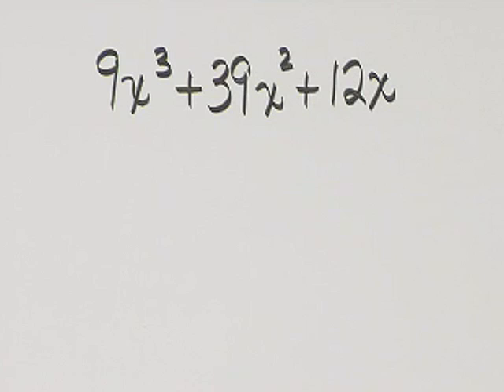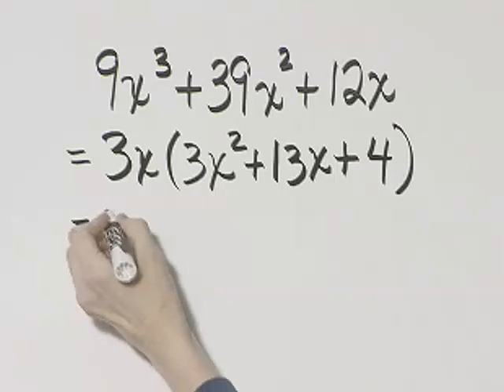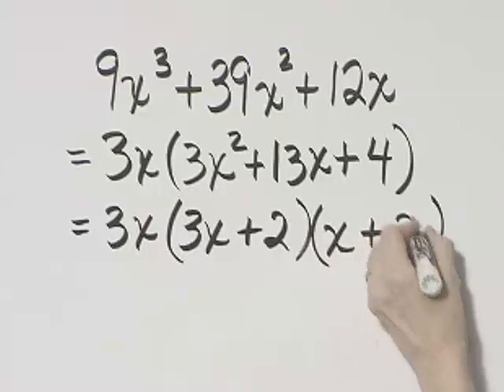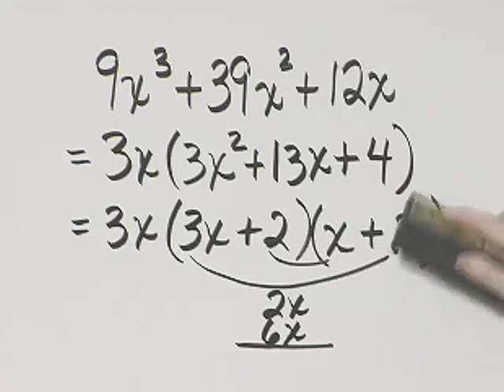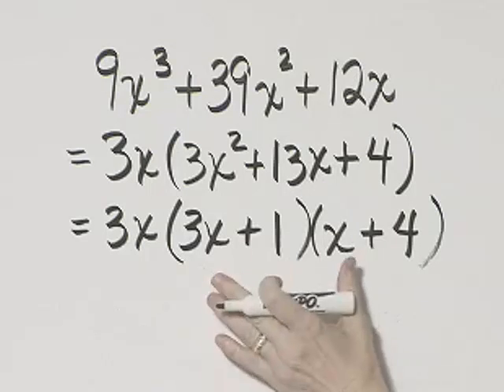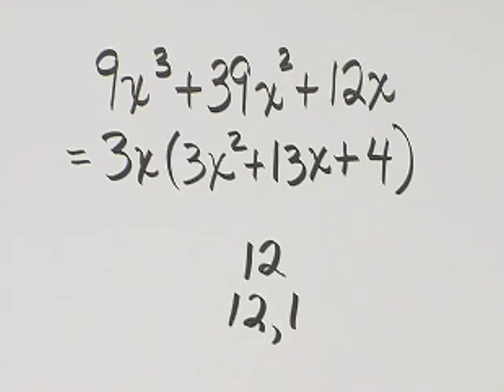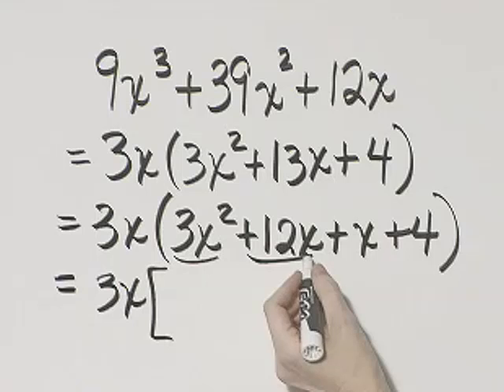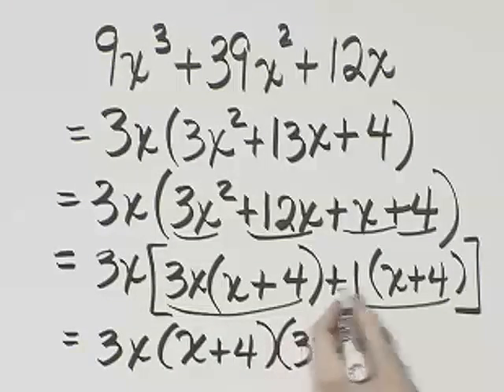Martin-Gay Beginning & Intermediate Algebra 6th Ed. Ch. 6 Ex. 8